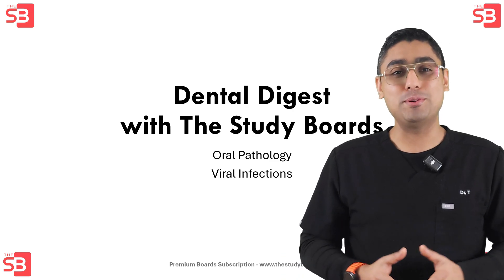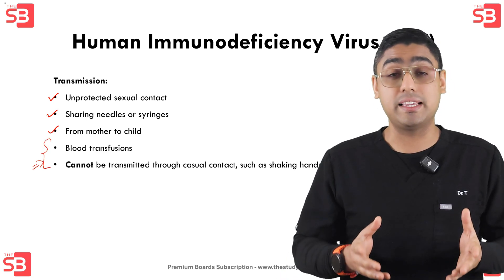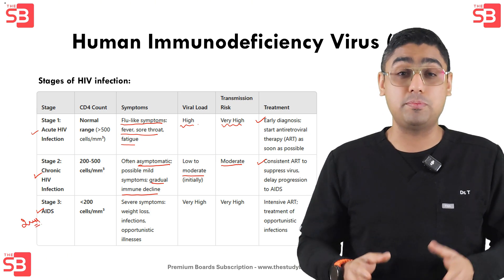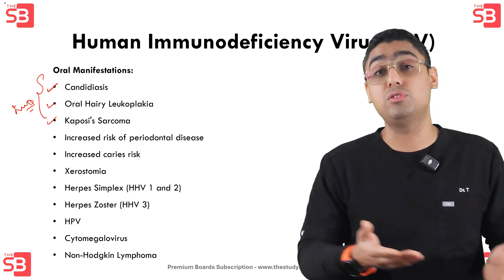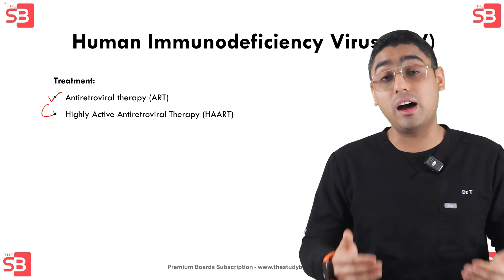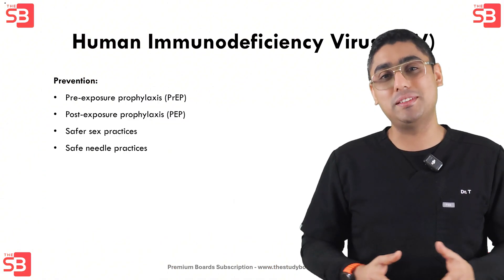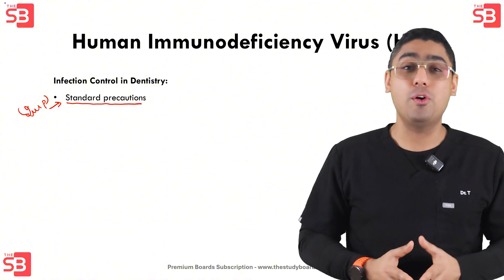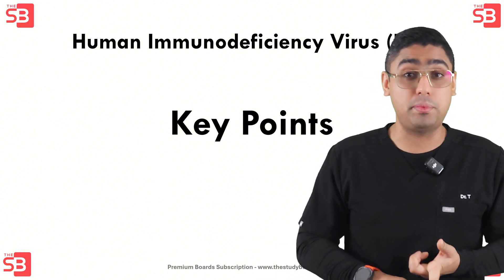Dental Digest | Oral Pathology | Episode 9 - HIV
Welcome back to Dental Digest with The Study Boards! In episode 9, we explore HIV (Human Immunodeficiency Virus), a critical topic in oral pathology and general healthcare. This episode provides a comprehensive breakdown of:

The cause and transmission of HIV
Key clinical features and oral manifestations
Possible complications associated with HIV
Prevention strategies and early detection
Treatment and management approaches